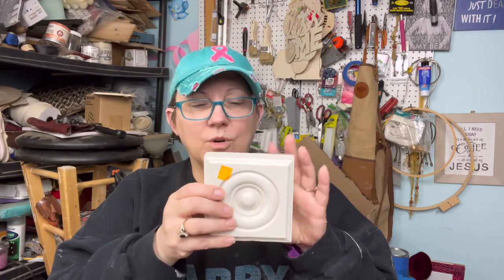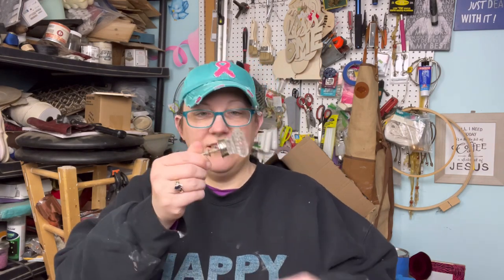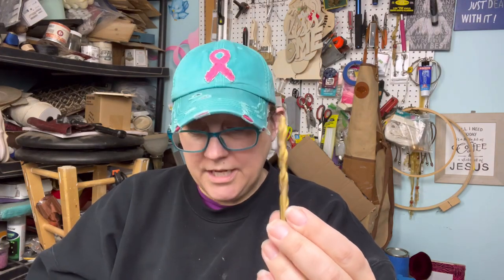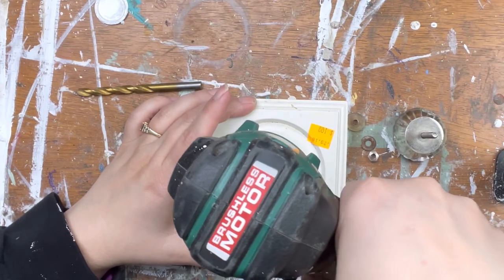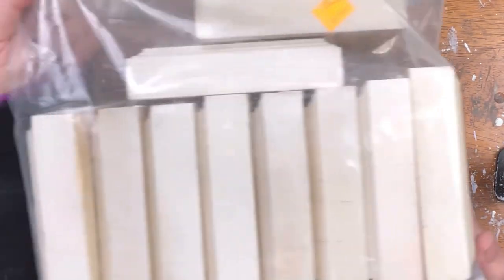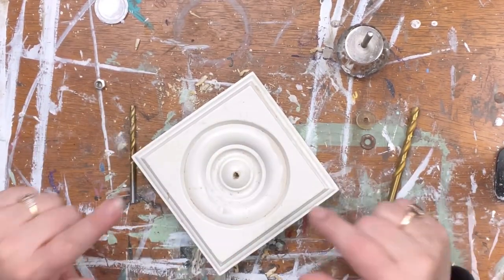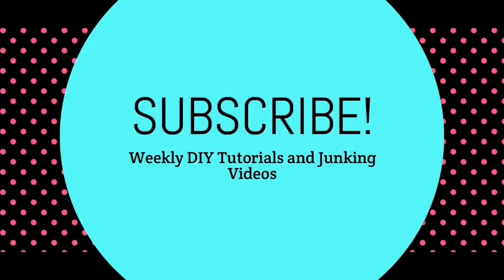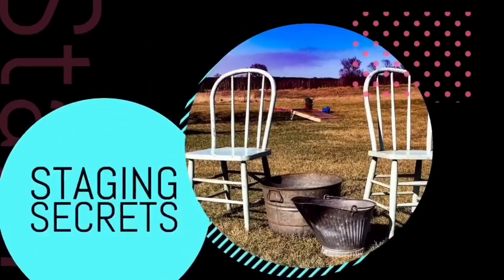Making a rosette coat hanger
Making a rosette coat hanger - this is another doom pile project that uses up rosettes I found at a thrift store and some drawer poles I really hate .